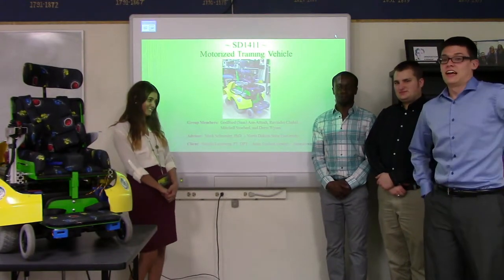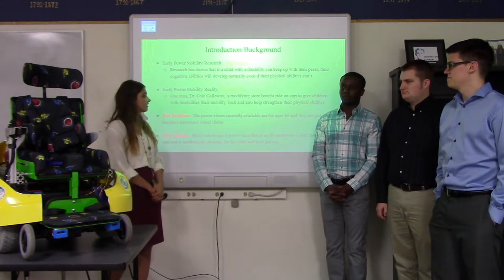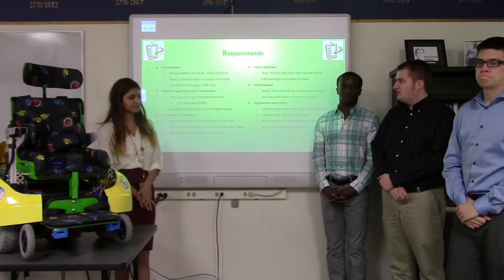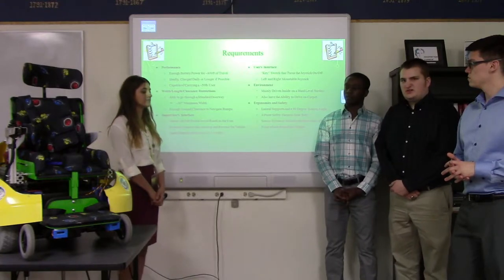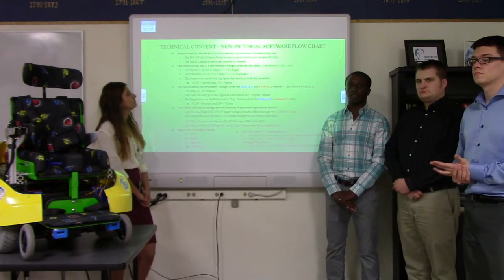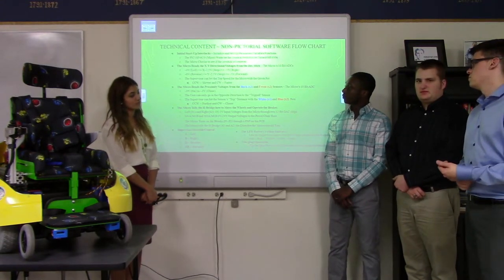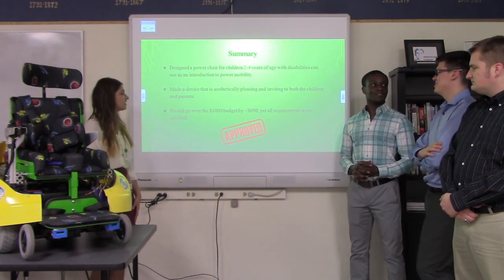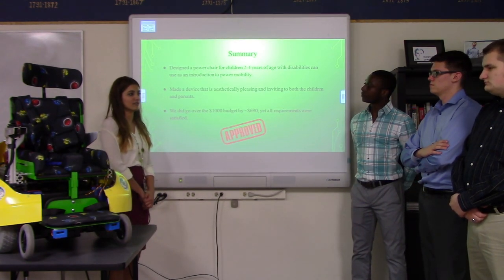SD1411 Video Presentation 1